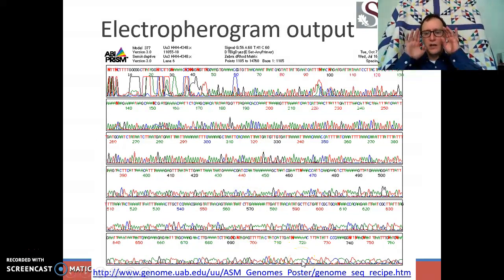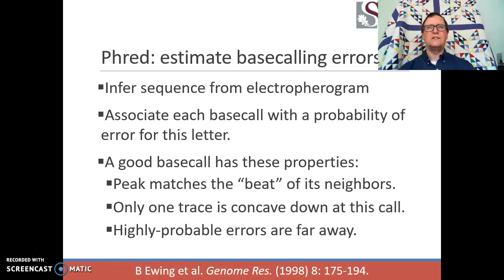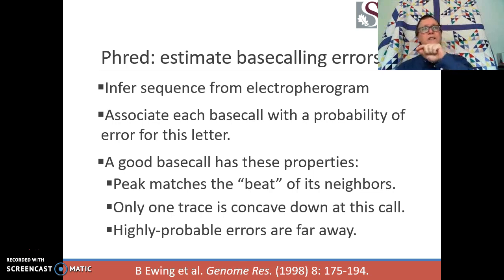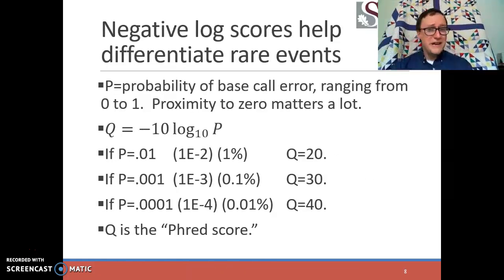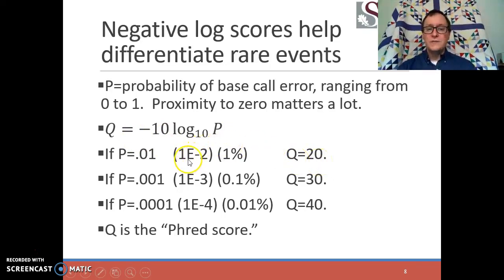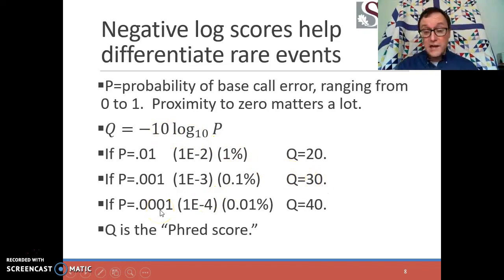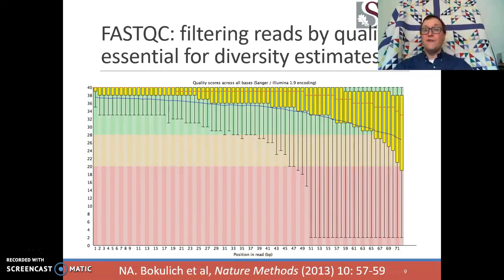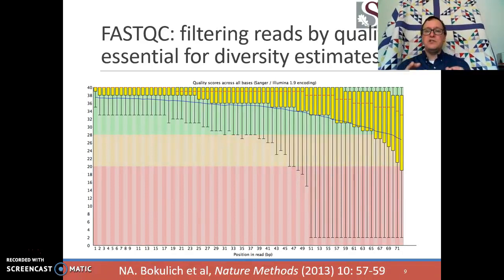20180409 3 Phred FASTQC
This lecture on amplicon sequencing informatics was the second of three to describe the bioinformatics of Next-Generation Sequencing (NGS) for the B.Sc. Honours program in Biotechnology at the University of the Western Cape.

This section describes the production of Phred quality scores evaluating the probability of error for individual base calls in a sequencing read.  Phred uses the negative logarithm of error probability so that a score of 20 implies a 1% chance of error and a score of 30 implies a 0.1% chance of error.  FASTQC enables us to see how these scores distribute as a function of position within a sequencing read and informs the subsequent trimming process.